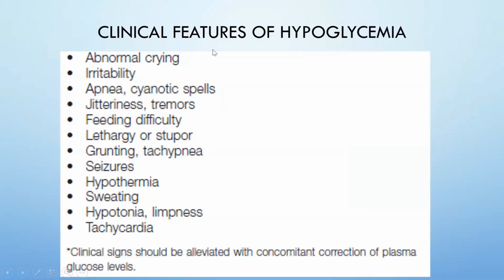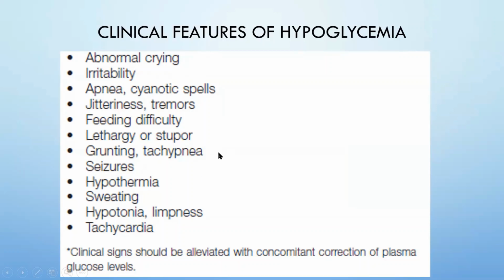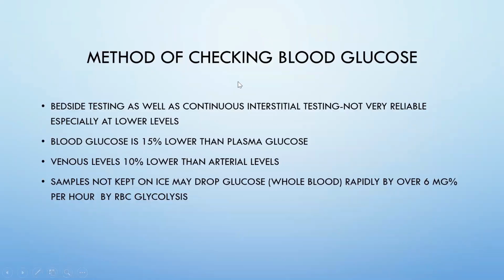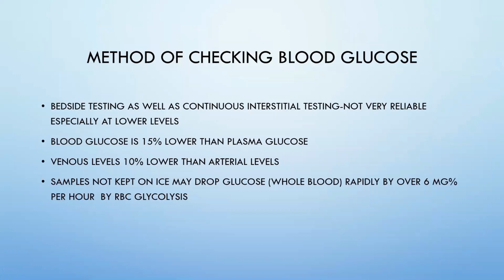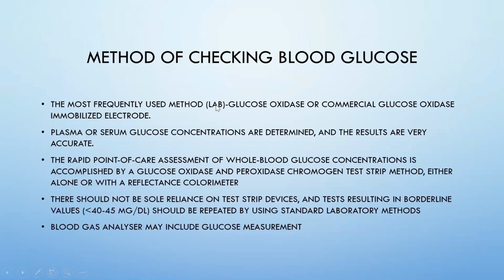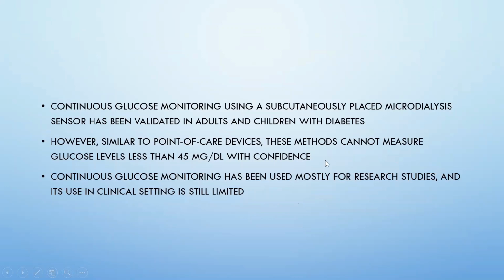Clinical features of hypoglycemia and practical aspects of blood glucose measurement. Dr Sridhar K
In this short video, I discuss the main clinical features of neonatal hypoglycemia (the autonomic manifestations and the manifestations related to the neuroglycopenia). I also briefly discuss the practical aspects of blood glucose analysis.